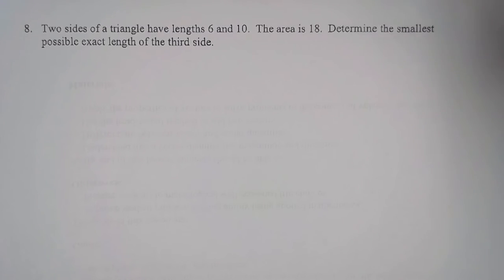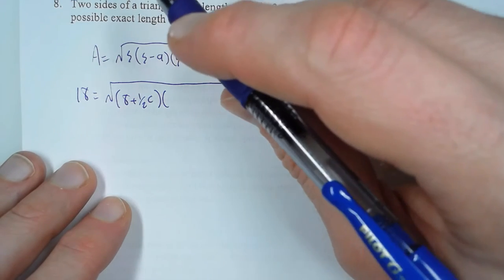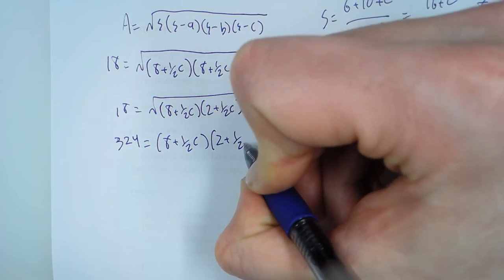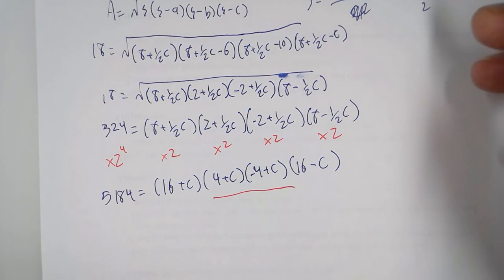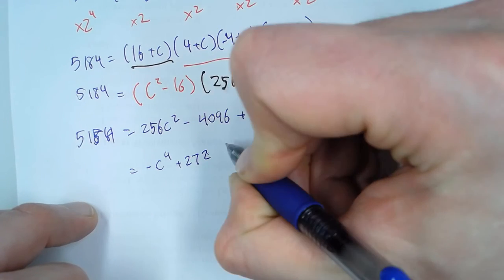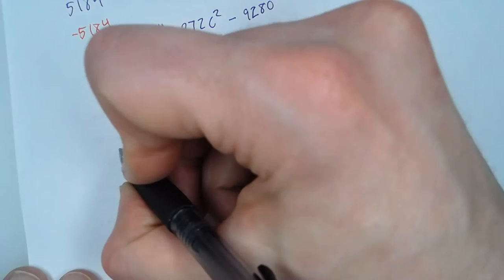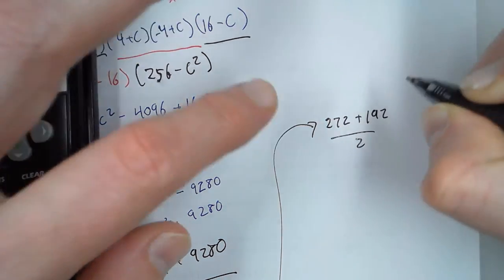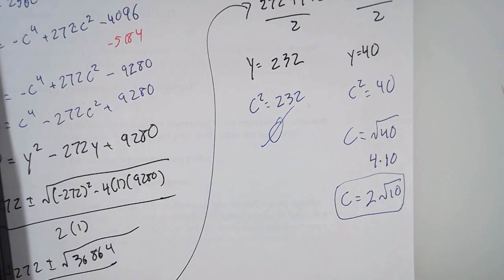2017 ICTM State AA Geometry Question 8